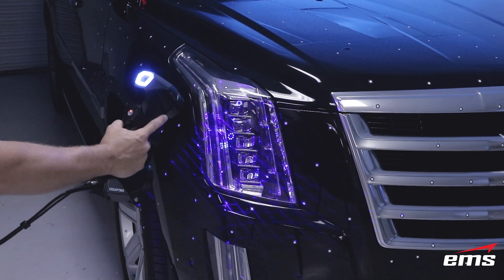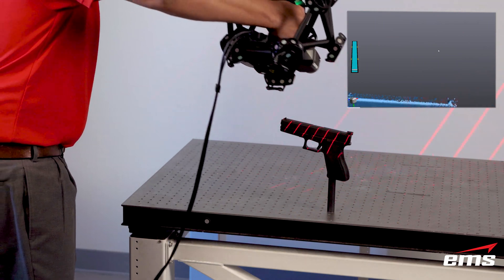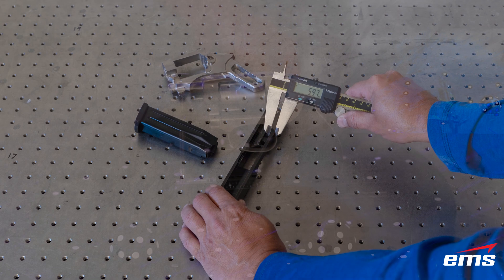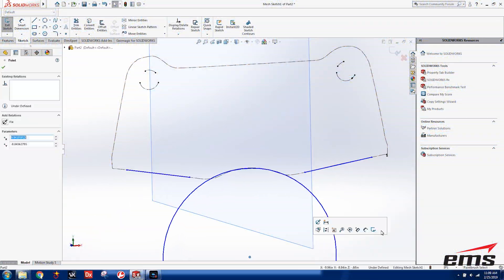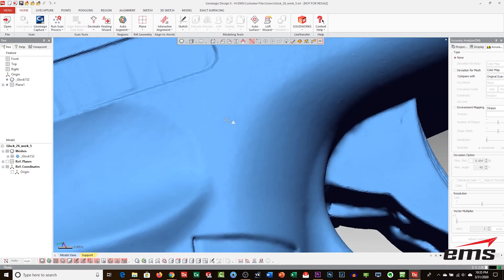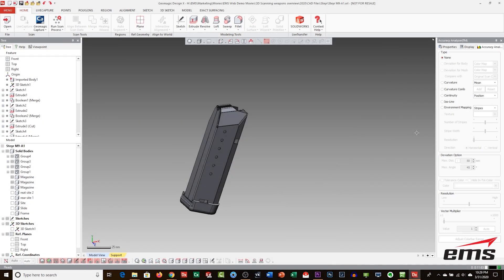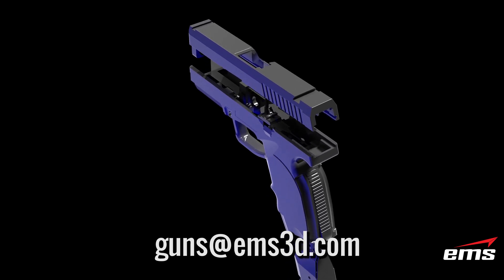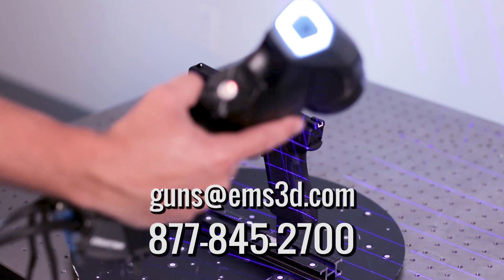3D Scanning Firearms - Handguns, AR's, Rifles for Holsters, Grips, Clips & Accessories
EMS can 3D scan a complete firearm, handgun, rifle, AR15 and other weapons as well as individual parts of a weapon and provide a 3D CAD file for the design of holsters, sites, grips, stocks, clips and other accessories.

PLEASE NOTE:  These models are intended for commercial businesses and FFL holders in the firearm related (sights, holsters, accessories, etc) industry.  We do NOT sell these models to individuals.  You must provide us with an Federal Firearms License (FFL) before a purchase can be made.

In addition, because of ITAR regulations no sales are permitted outside the USA.

We have an existing digital library of dozens of handguns ready to purchase.   We can custom quote any project.

1. Who is EMS?  0:15
2. What is 3D Scanning?  0:54
3. Why 3D Scanning 1:32
4. 3D File output options explained 2:02
5. Output options - STL/polygon 2:55
6. Output options - Surface model 3:30
7. Output options - Solid model 4:06
8. Sample model 4:43
9. Existing model library 5:05
10: Custom quote 5:32